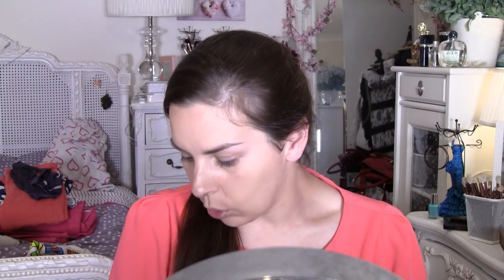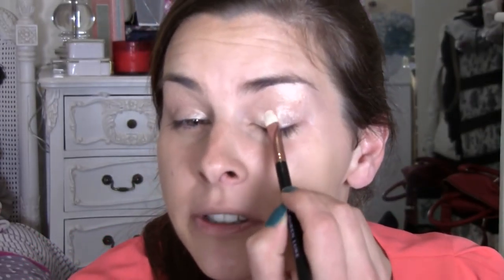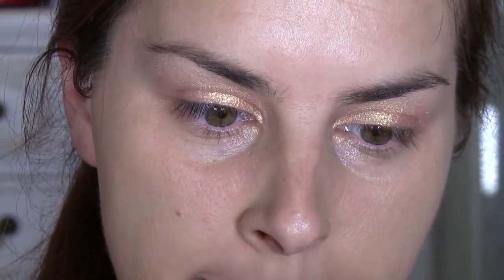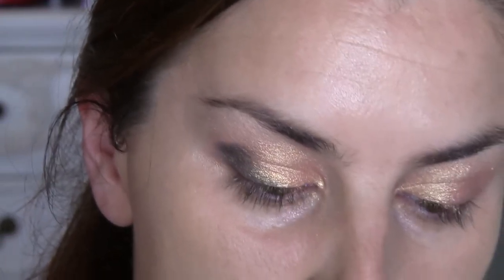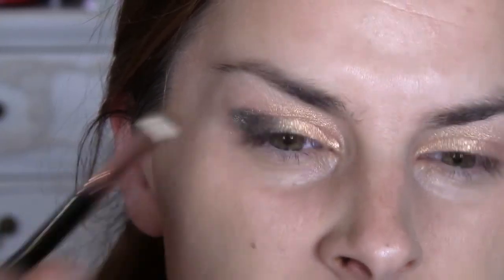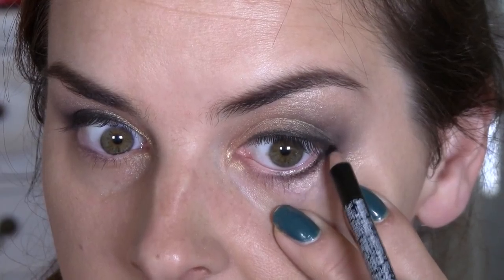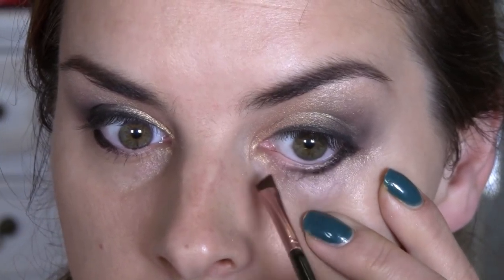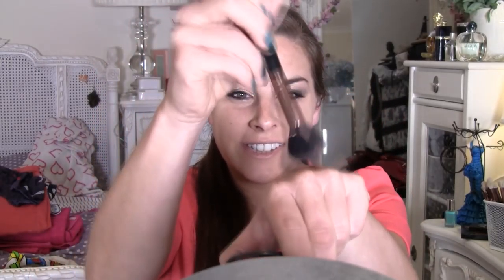Autumn Peaches Fall Make Up Look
Hia Everyone,

Product list coming up, just managed to get this uploaded, took 10 hours! gahh

Anyway, Helloooooooo I hope you are all well?